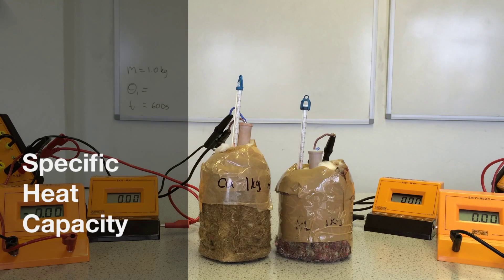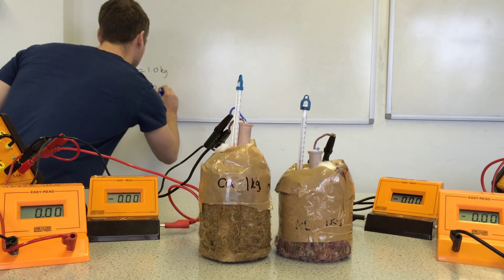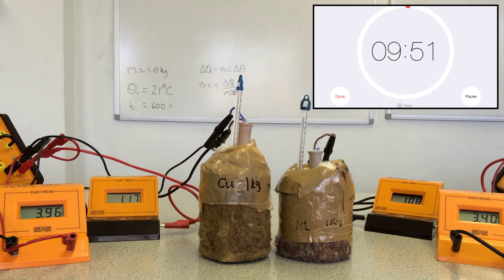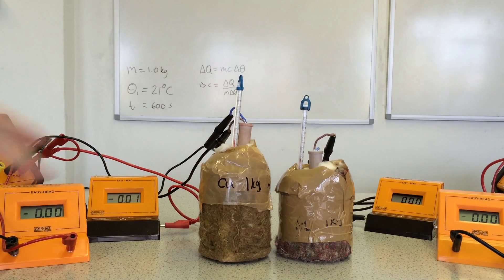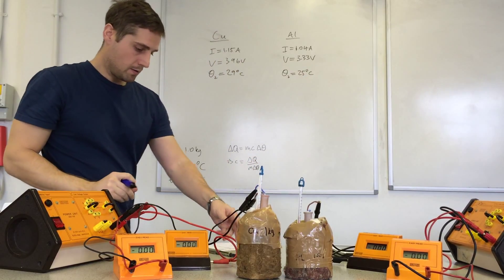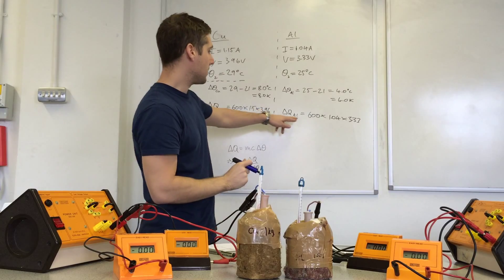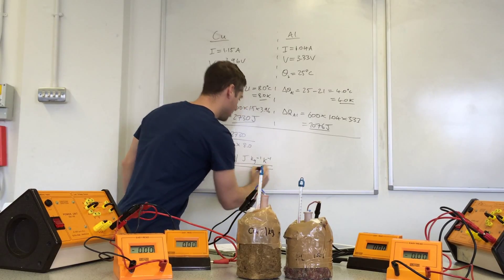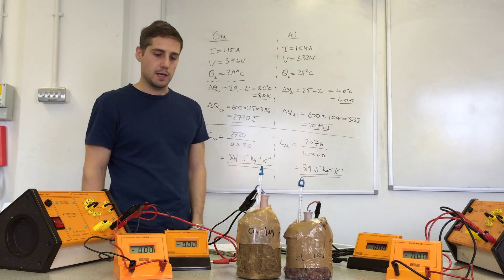Specific Heat Capacity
Experiment to determine the specific heat capacities of two metal blocks.  Includes notes about procedural differences for liquids.